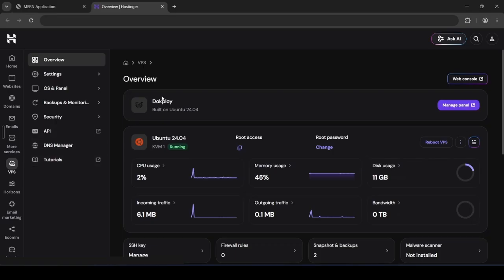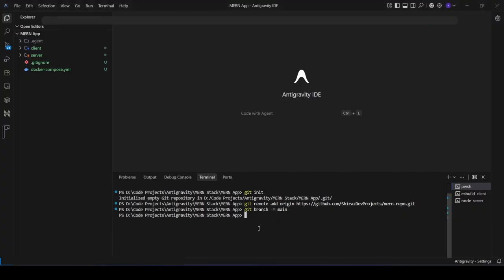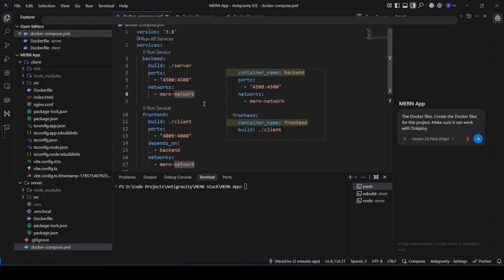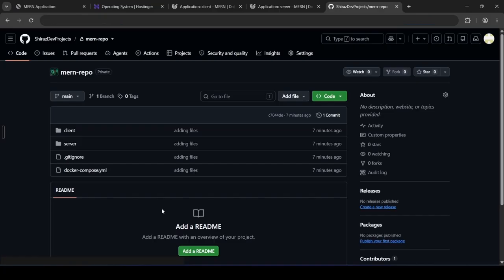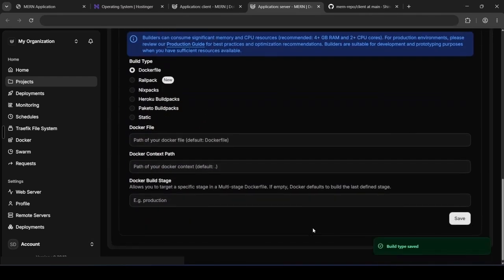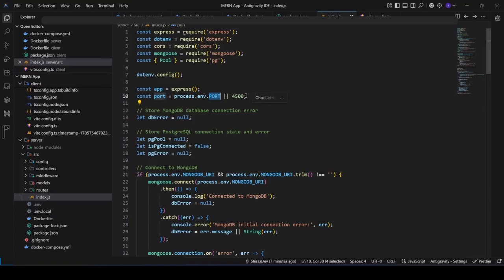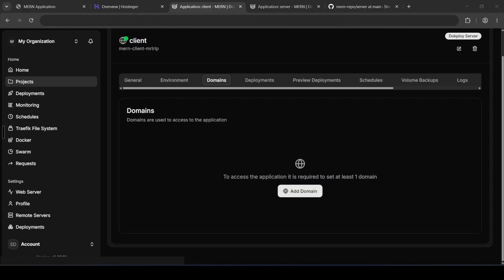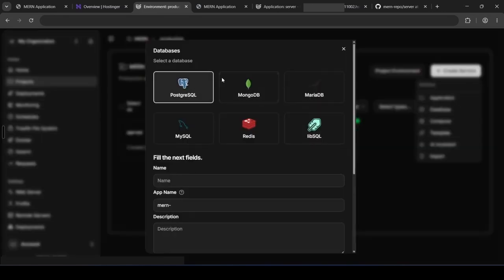How to Deploy a MERN App on Hostinger VPS Using Dokploy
Deploying a full-stack MERN (MongoDB, Express, React, Node.js) application doesn't have to be a headache. In this tutorial, I will show you exactly how to deploy your MERN app online using Dokploy on a Hostinger VPS. We will walk through the entire process step-by-step—from setting up your virtual private server and configuring the Dokploy open-source deployment platform, to securely launching your application to the public.

Whether you are a beginner looking to host your first React and Node.js project or a seasoned full-stack developer switching to a simpler VPS deployment workflow, this guide covers everything you need. You will learn how to leverage Dokploy’s intuitive UI to manage your MERN stack resources, host your MongoDB database, and easily link your custom domain. Say goodbye to frustrating deployment errors and manual terminal setups!